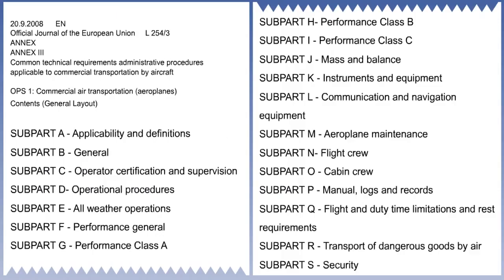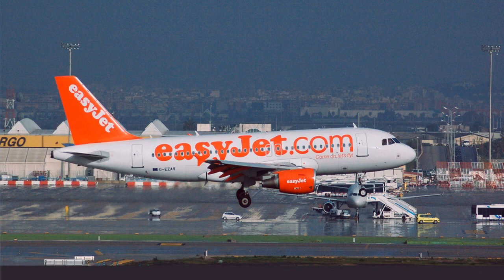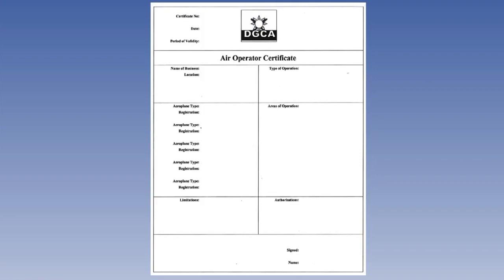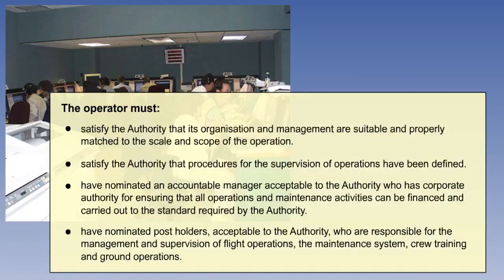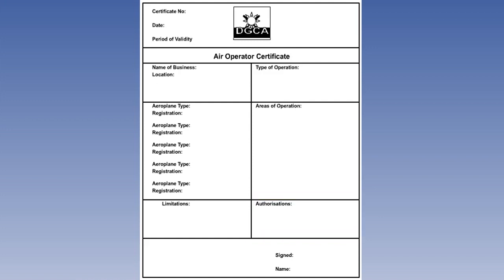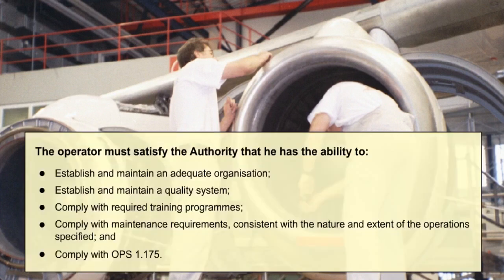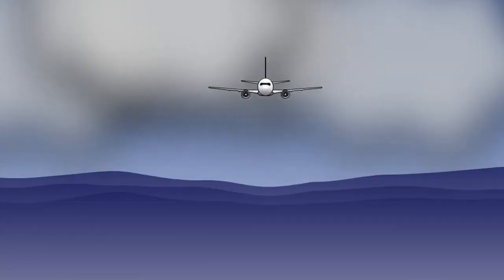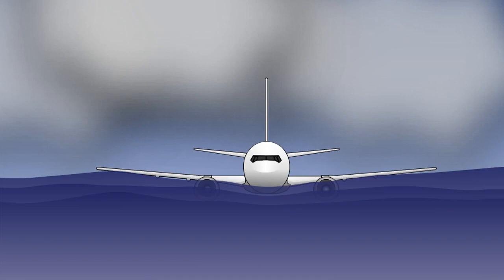05 European Requirements Operator Certification YouT